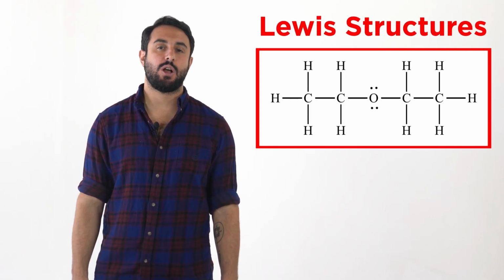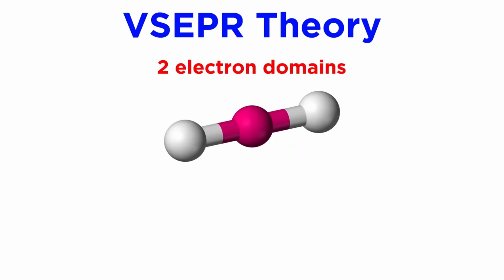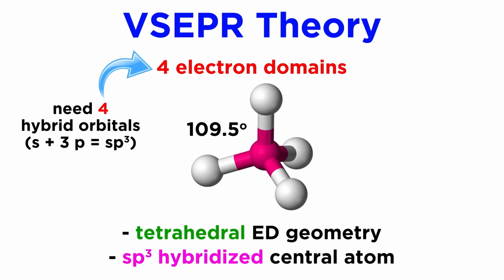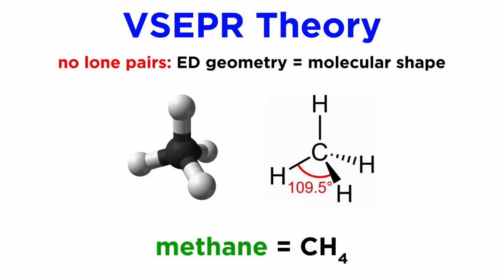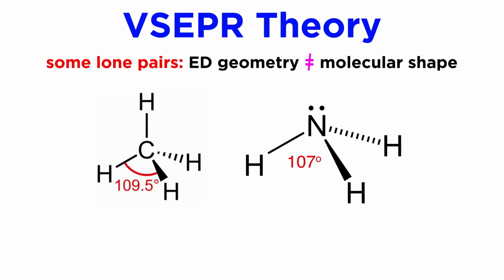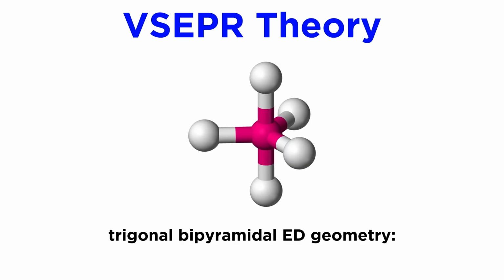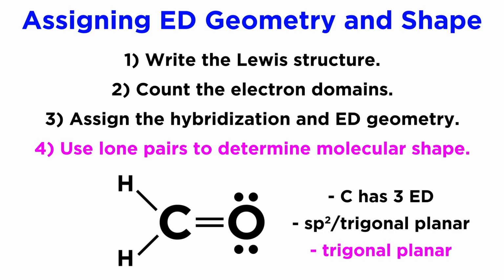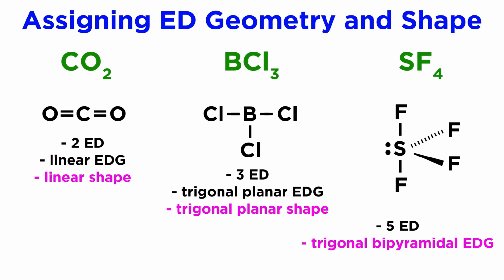What is the VSEPR Model? | Professor Dave & Chegg Explain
In this video, we're explaining the principles of Valence Shell Electron Pair Repulsion (VSEPR) theory. This theory helps us describe the three-dimensional structure of molecules, and is a progression from two-dimensional Lewis structures. With the help of @ProfessorDaveExplains, we'll cover key concepts like electron domains, electron domain geometry, hybridization, impact of lone pairs, and applications of VSEPR theory.